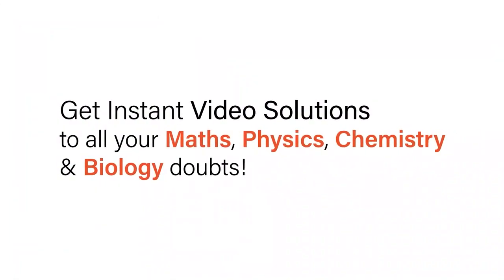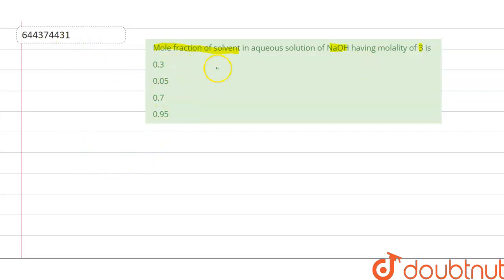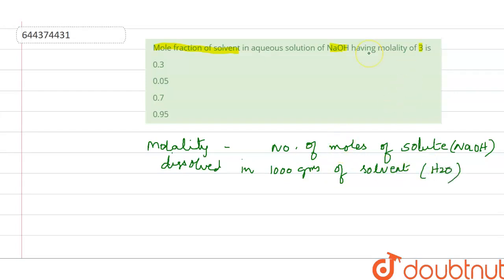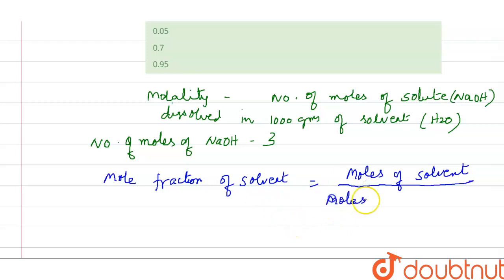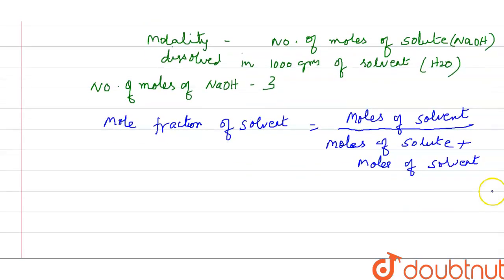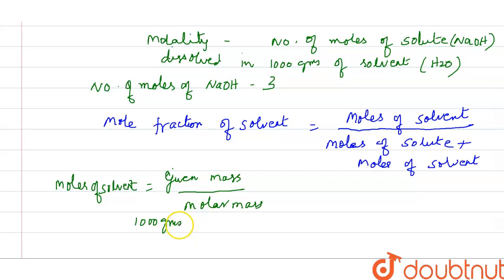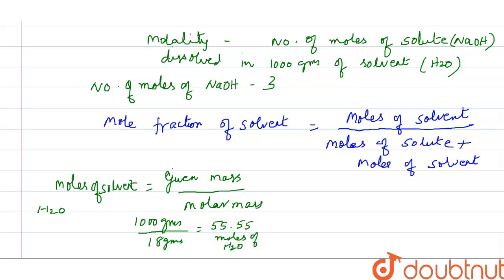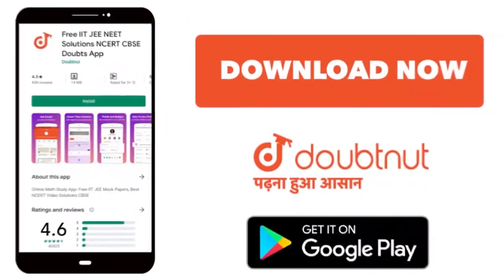Mole fraction of solvent in aqueous solution of NaOH having molality of 3 is | 12 | SOME BASIC C...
Mole fraction of solvent in aqueous solution of NaOH having molality of 3 is
Class: 12
Subject: CHEMISTRY
Chapter: SOME BASIC CONCEPT OF CHEMISTRY
Board:IIT JEE

👉 Have Any Query? Ask Us.